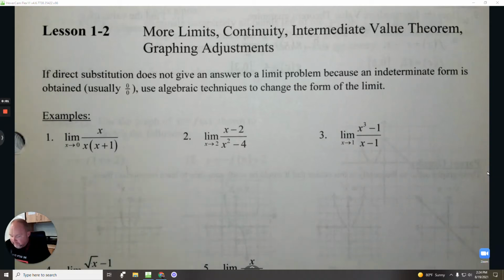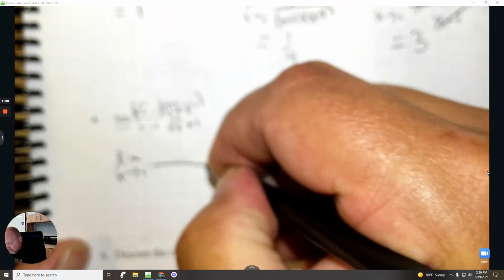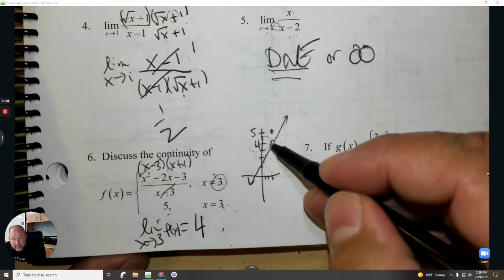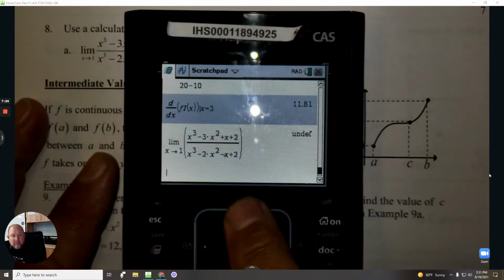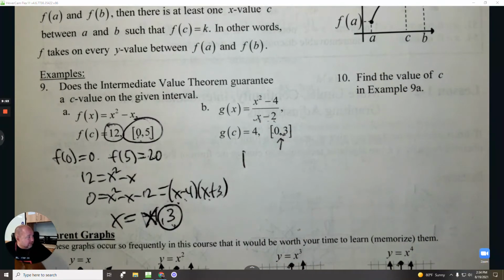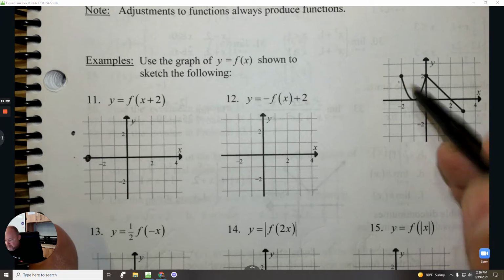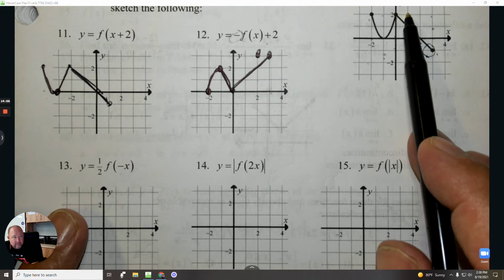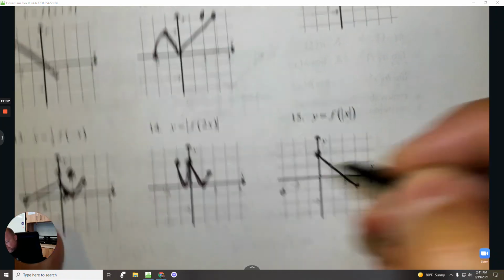Calculus BC Lesson 1-2